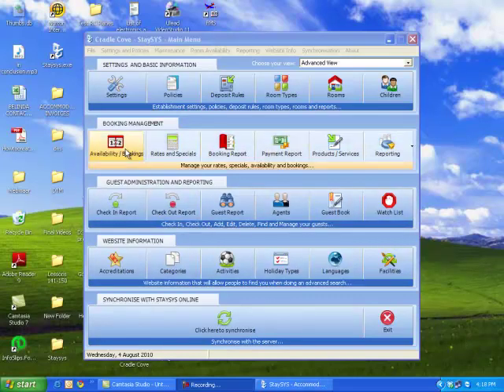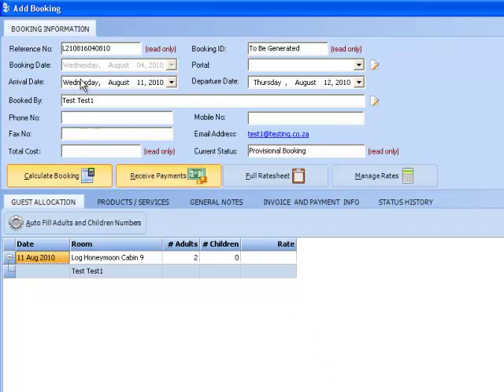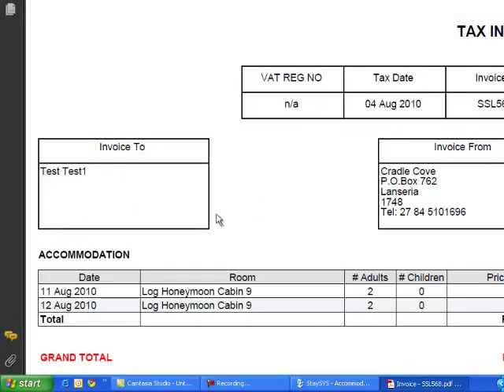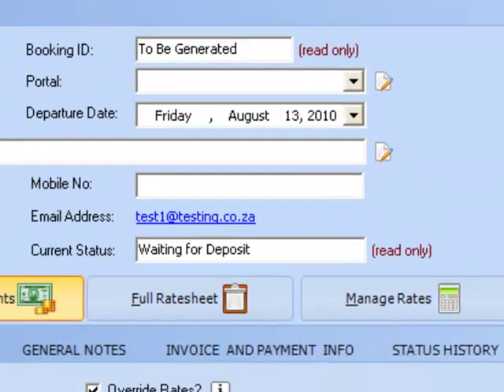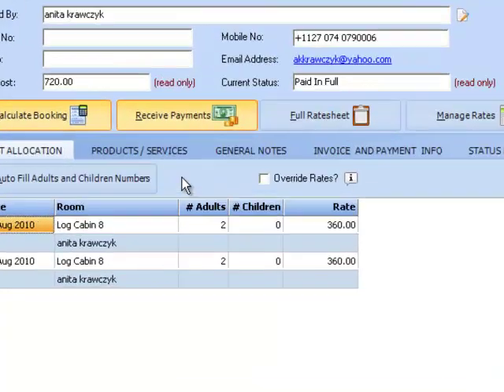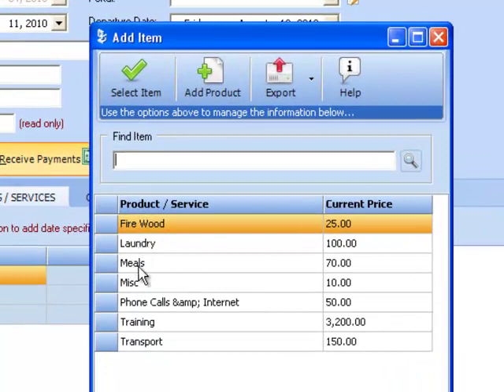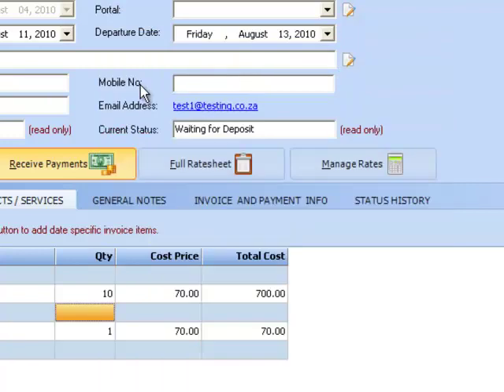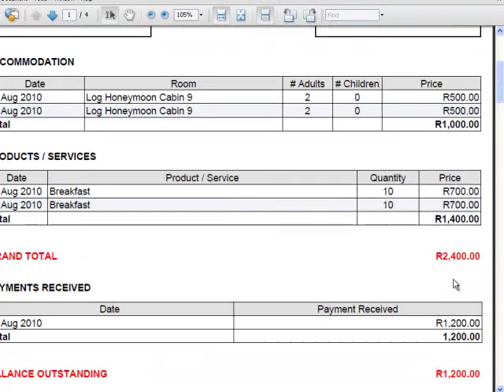Staysys Making A Booking.mp4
Making a booking with Staysys